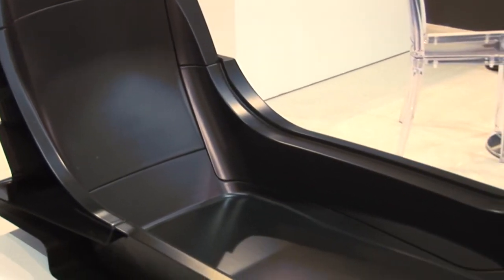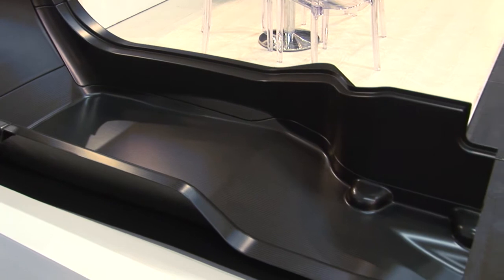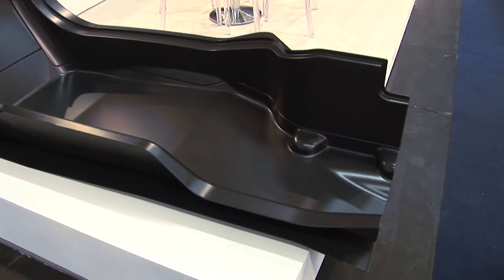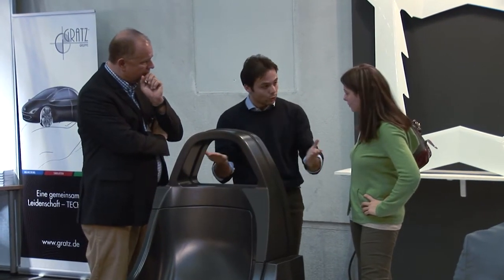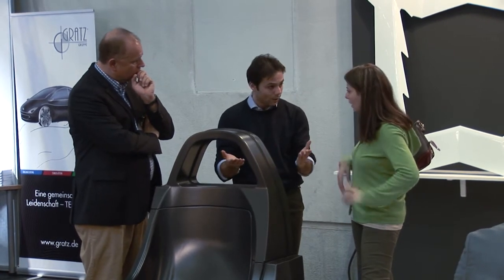Professional Motorsport World Expo 2013 Exhibitor Interview -- Carbopress Composites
Interview with Jens Lang, managing director, Carbopress Composites, Germany who comments on the company which has global industry experience and expertise in the production of high-tech products and production process technologies to produce carbon fibre products used in advanced automotive applications including white pressed panels, Class A SMC advanced compression moulding, pressed structures and frames.